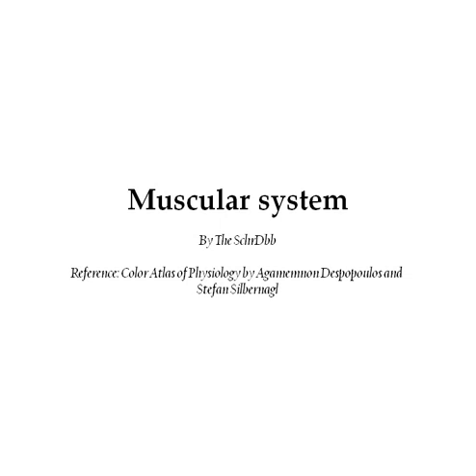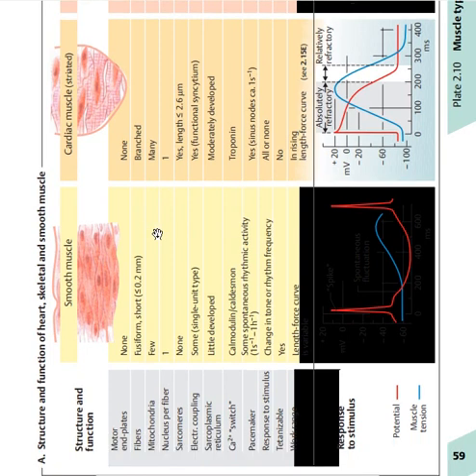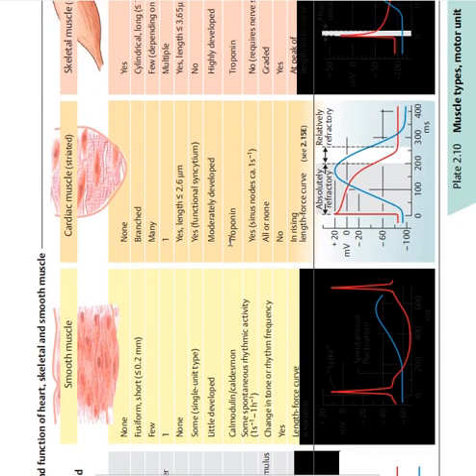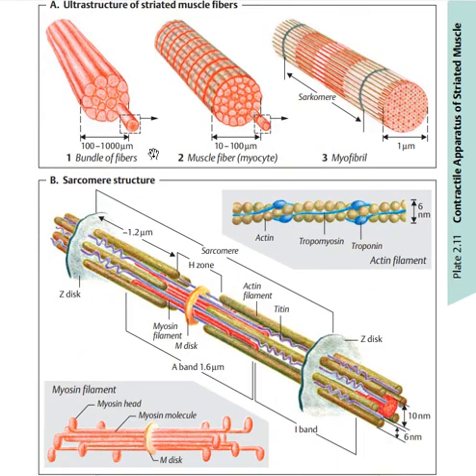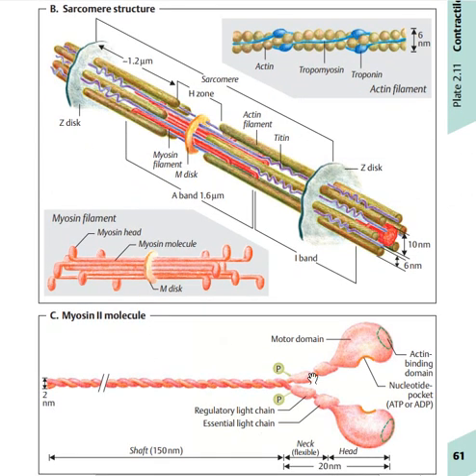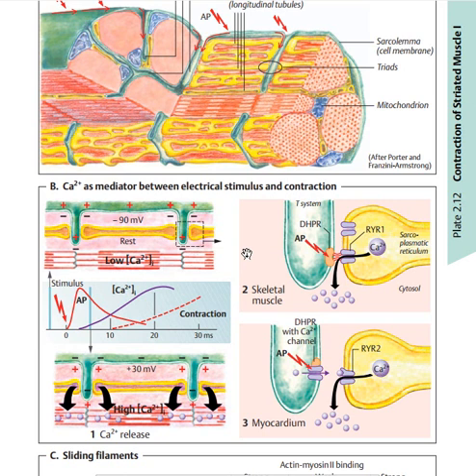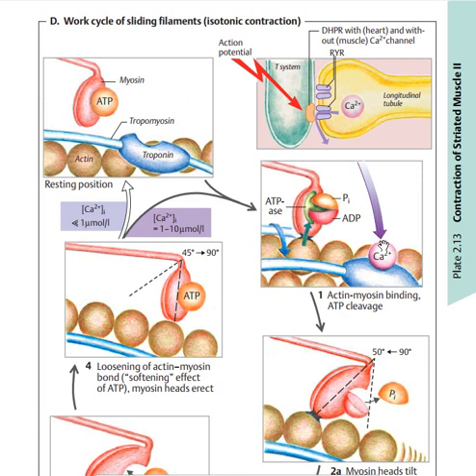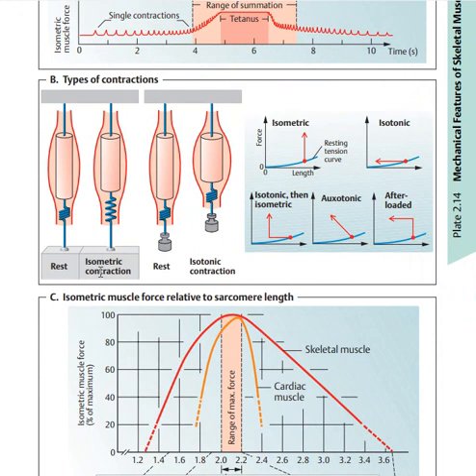Muscular system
Study the different types of muscles, their using and functioning by using this video